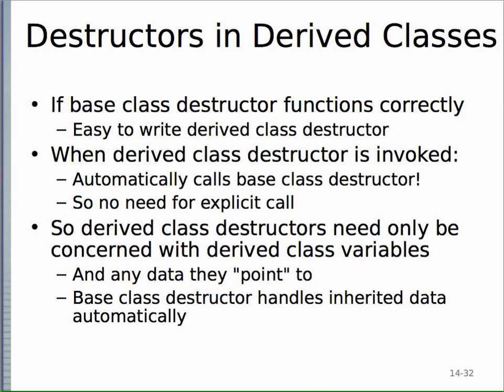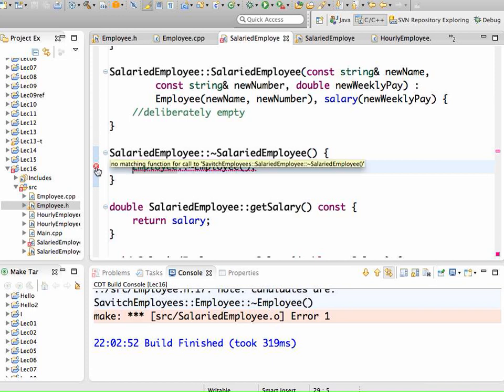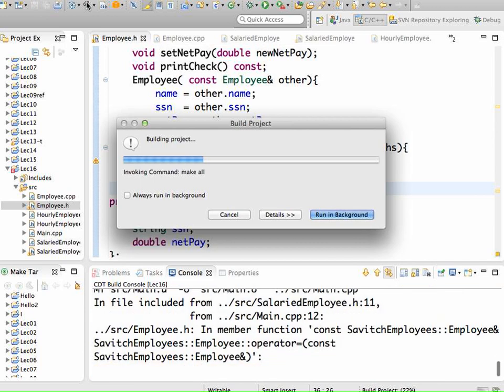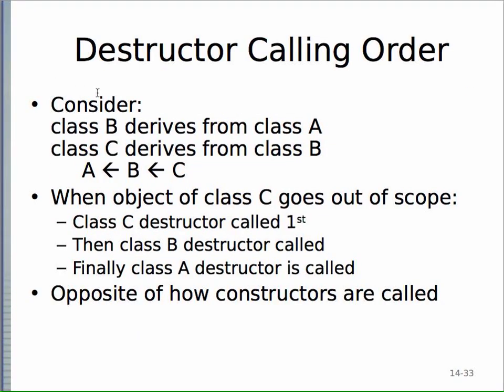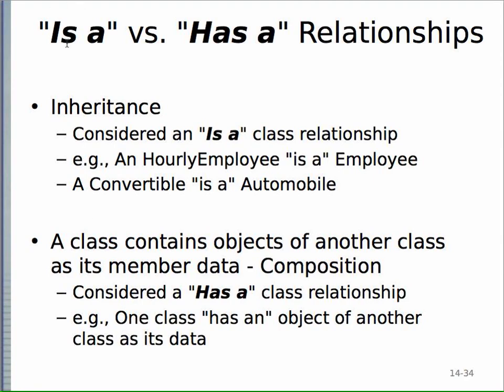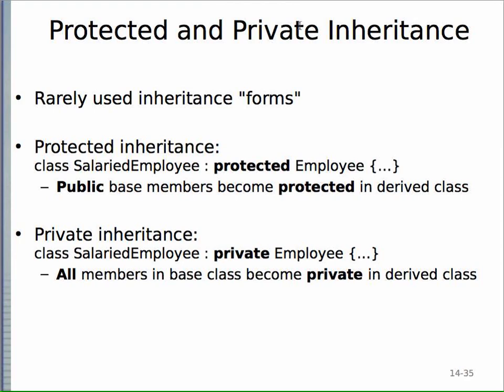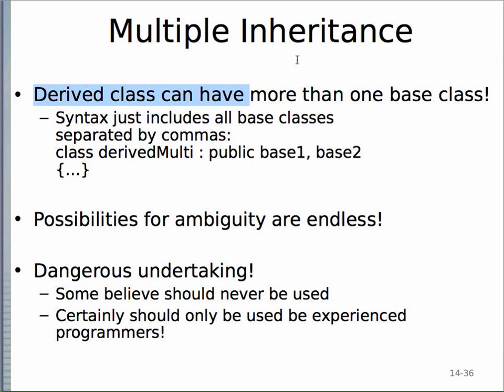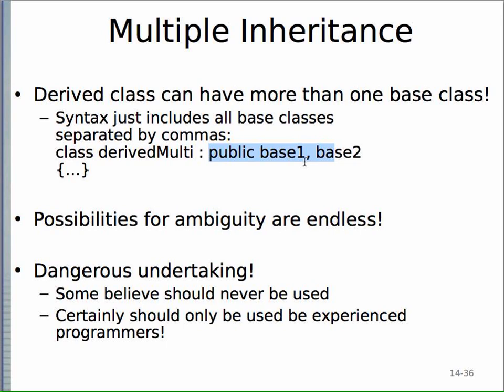CSIS 237 Lecture 16 part 6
Inheritance
- Destructors
- is-a vs. has-a relationship between classes
- multiple inheritance